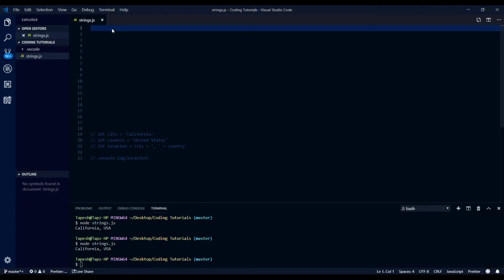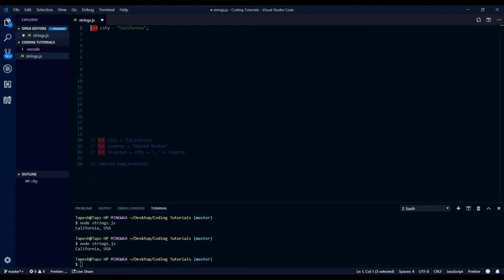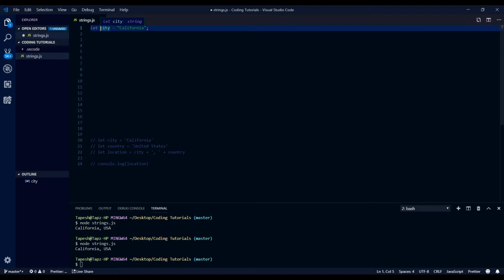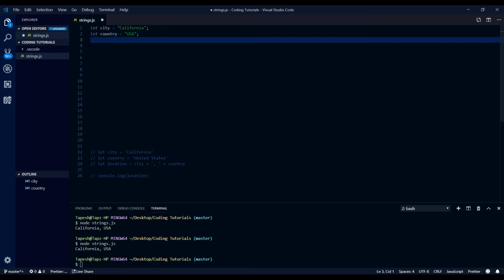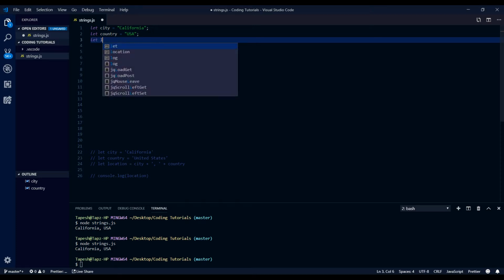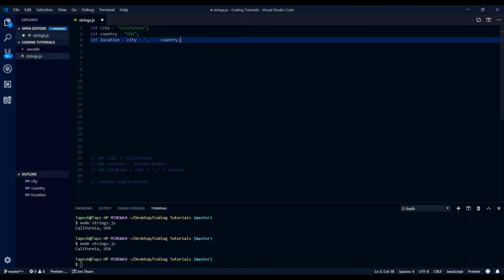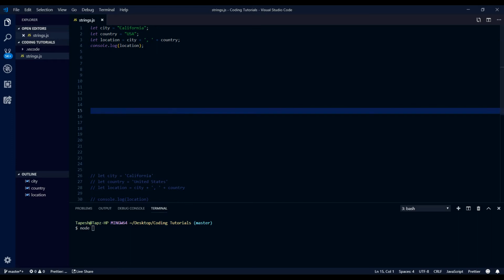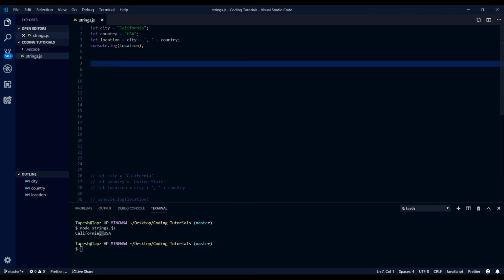Javascript Strings and Variables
learn without wasting time about function of variables and strings! Find out why it is so important to use them!